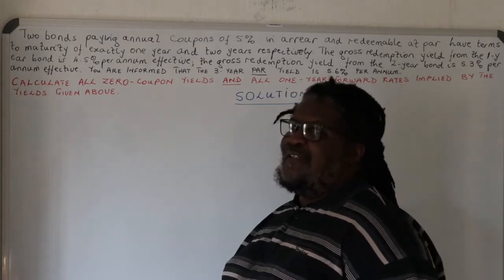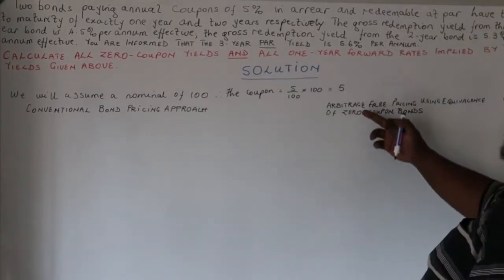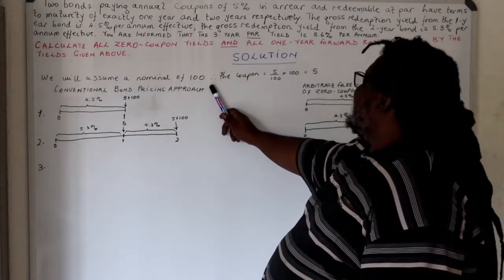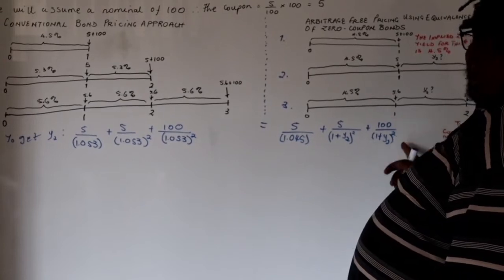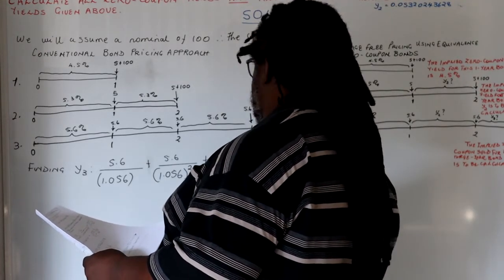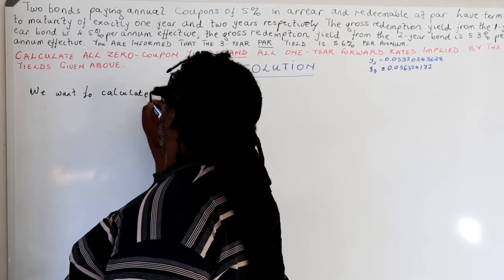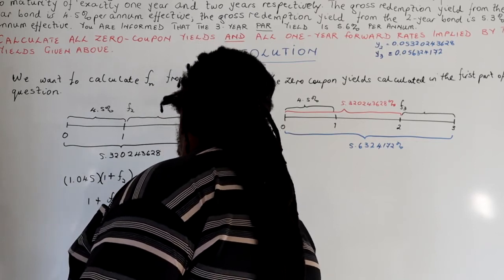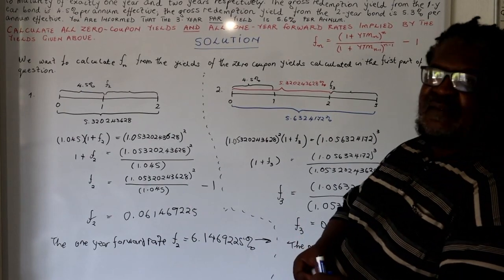CALCULATING ZERO COUPON YIELDS AND ONE YEAR FORWARD RATES: ACTUARIAL PROFESSIONAL BOARD EXAMINATION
This was an Actuarial board examination question that required the students to calculate all zero-coupon yields and all one-year forward rates implied by a given set of yields.

This question is a university and professional level question for mature students of Actuarial science, Honours Financial Modeling or Mathematics, Operational Research, CFA etc.

Being a question for mature students I emphasized on explaining the logic rather than the mathematical calculations which they should have mustered by now. I have used diagrams to explain the logic of the presented scenarios.

It is quite an interesting question and challenging in terms of its interpretation of the given scenarios rather than the computational aspects of it!